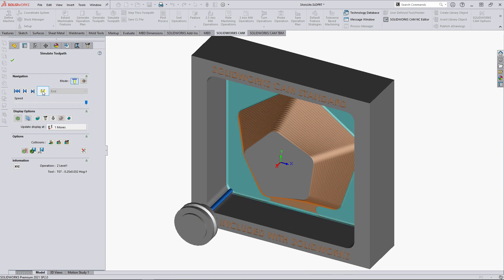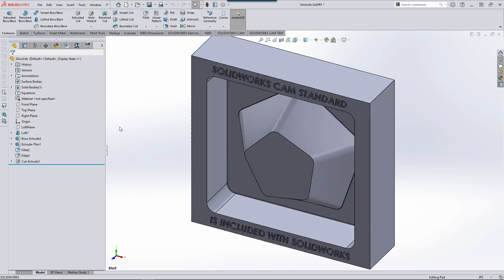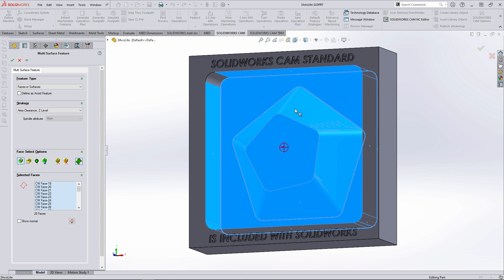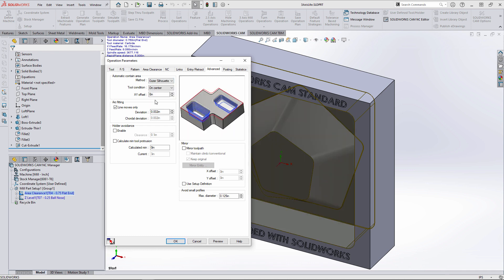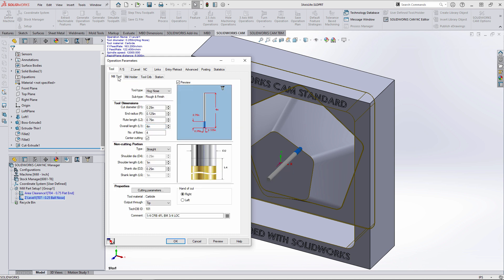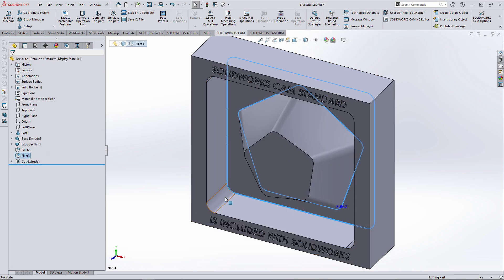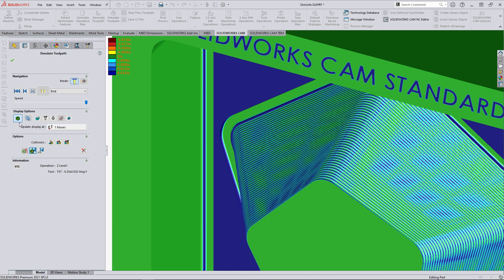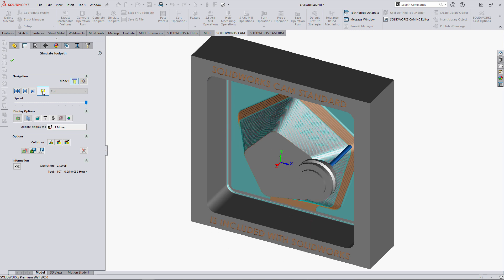SOLIDWORKS CAM Tutorial - 3 Axis Lite Machining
In this tutorial Senior Applications Engineer Mike Dady will take a close look at the Multi-Surface Feature in SOLIDWORKS CAM Standard and show you how to machine a pocket using the Area Clearance, Z-Level Strategy in an easy-to-follow overview.  Additionally, this SOLIDWORKS CAM video tutorial will guide you through the process of making the Machining Feature, Operation Modification for the Tooling & Automatic Contain Area, Automatic updates for Model changes, along with using the Simulate Toolpath tool to review the material remaining and how to export to an STL file.

Presenter: Mike Dady, Senior Application Engineer at GoEngineer